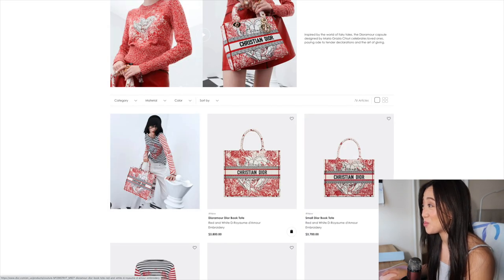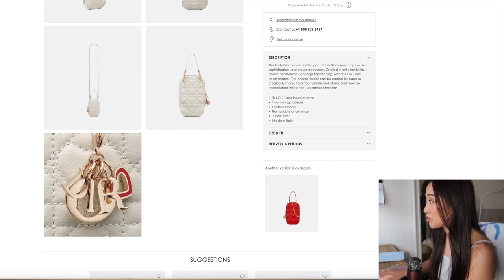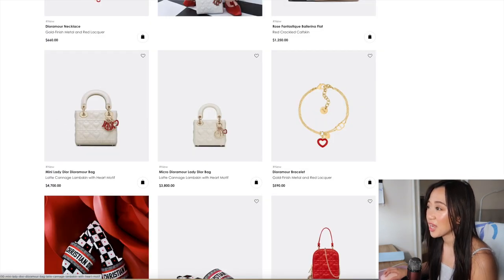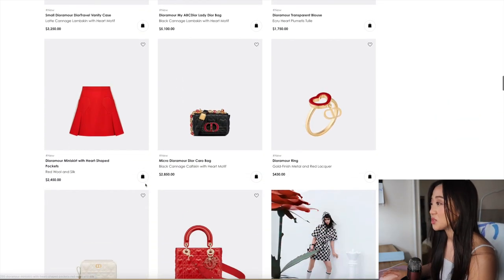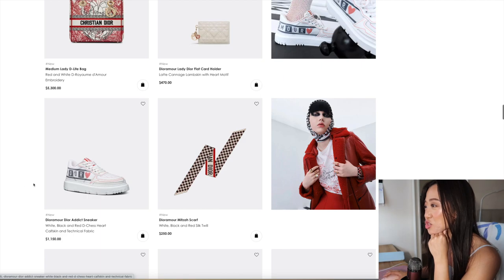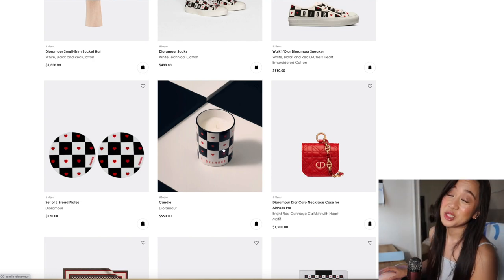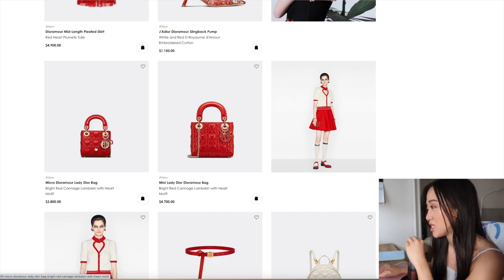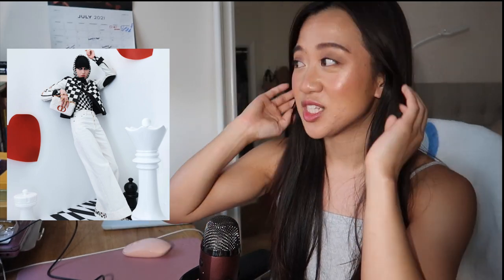DIORAMOUR 2021 ❤️🖤😍 Virtual Shopping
I recently went into the Dior Boutique and got a chance to see the brand new DiorAmour Capsule Collection. And I have to be honest, it’s really nice. To be fair, this video is more of a “second-impression” since I was able to see a few of the items in this collection in person.

If I had the money to burn, oh honey, I would buy the micro lady dior SO fast like you don’t even understand.

✿ socials
Ig : @momochin.closet (luxury/selling account)